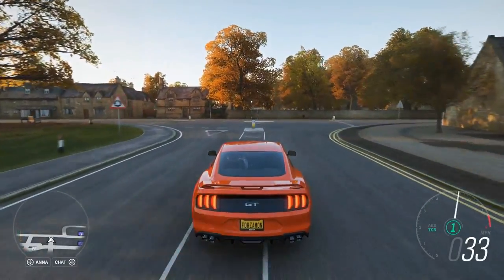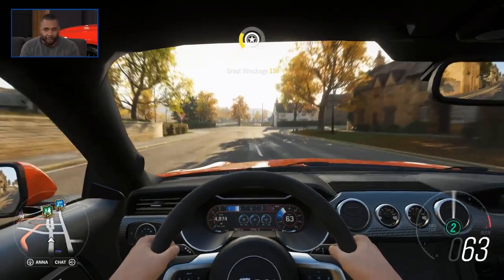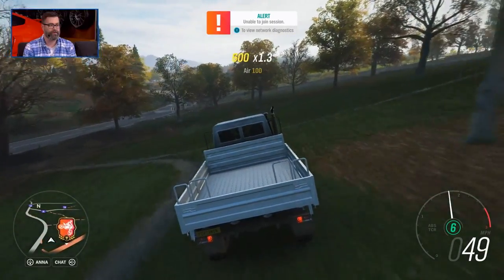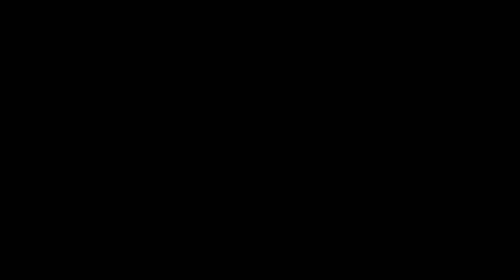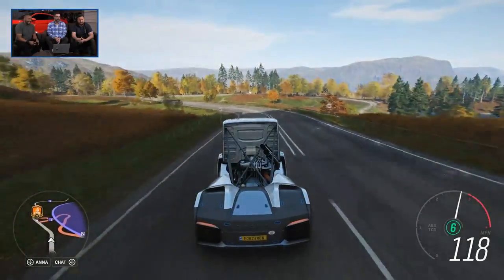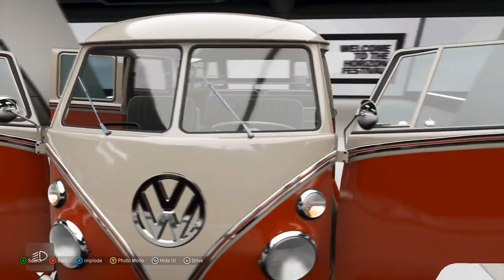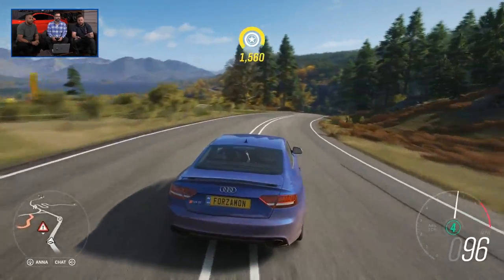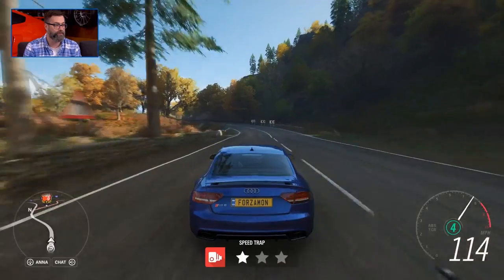Forza Horizon 4 | New September Gameplay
(ﾉ◕ヮ◕)ﾉ*:･ﾟ✧
►Forza Horizon 4 | New September Gameplay. Sit back, relax. and enjoy the gameplay! :D

¯\_(ʘ_ʘ)_/¯
►If you have any car suggestions which you would like to see in a future video, let me know down in the comments section. Plus I will feature you in that video!

༼( ͡⊙ ਊ ͡⊙)༽
 How do I record my videos?
•I record all of my videos on PC, using OBS.

 How do I make my thumbnails?

 My PC:
•CPU: AMD Ryzen 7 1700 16 Core 3.7 GHz - Black
•Cooler: Corsair H100i V2
•GPU: ASUS TURBO GTX 1060 6 GB
•RAM: Corsair Vengeance LPX 16GB (2x8GB)
•Motherboard: MSI B350M
•PSU: Corsair HX ATX/EPS 450W
•Storage: Samsung 2TB Hard Drive
•Case: Corsair CC-9011105-WW

 Peripherals:
•Keyboard: Corsair k50 RGB
•Headset: Razer Kraken Pro V2
•Mouse: Steel Series Rival 300 Black
•Mouse Pad: Razer Goliathus
•Monitor: Samsung S22D300HY 21.5 inch LED HDMI
•Controller: Xbox One Elite Controller

►Now get out of here ya filthy animal!